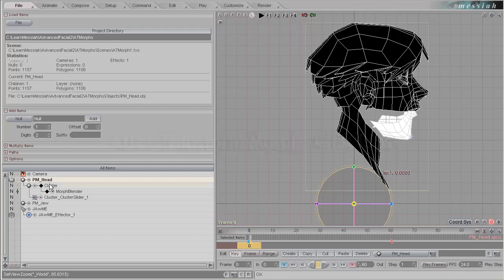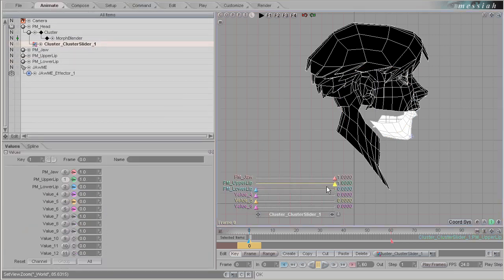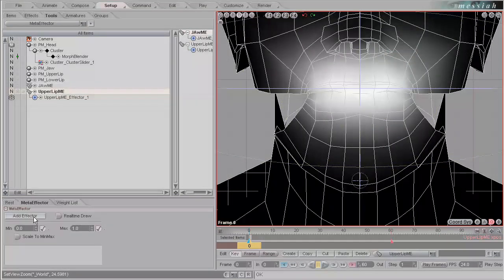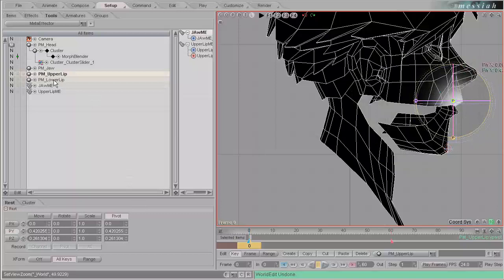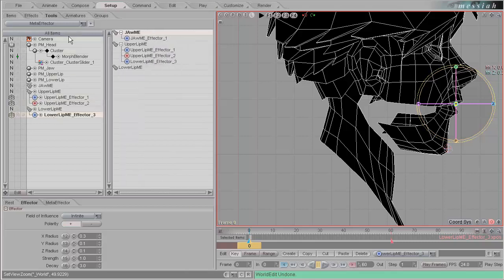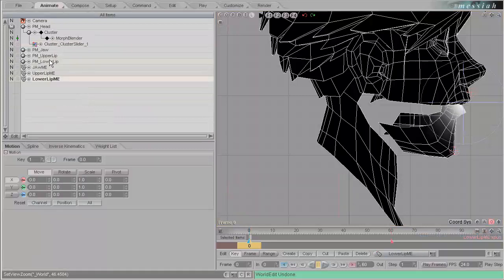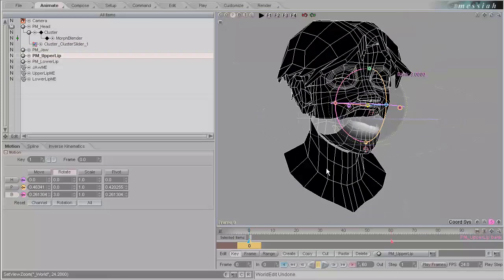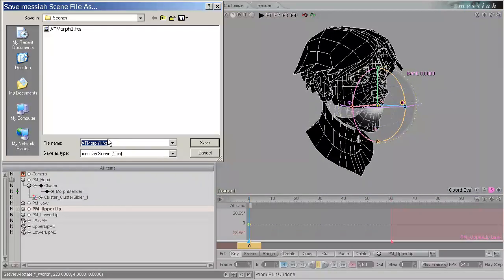AfterTransformMorphsCh3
Have fun!